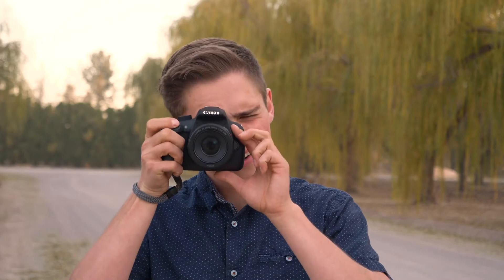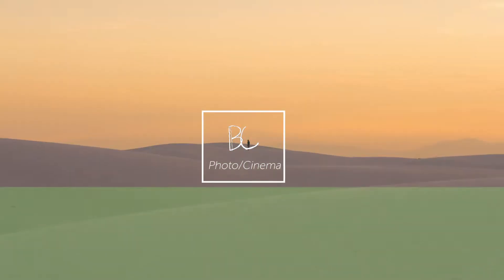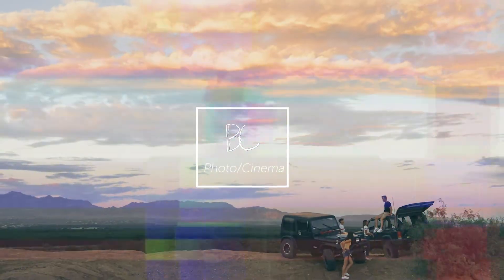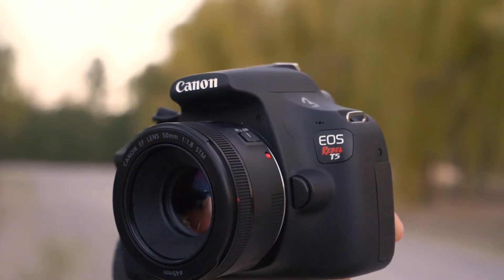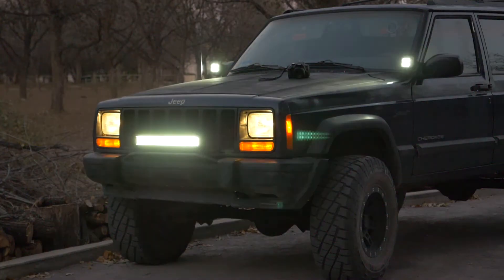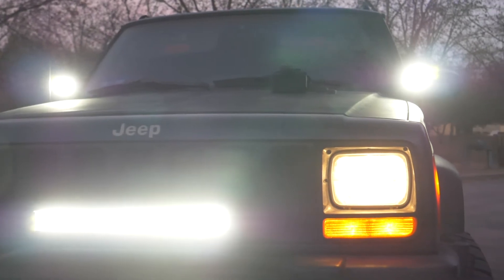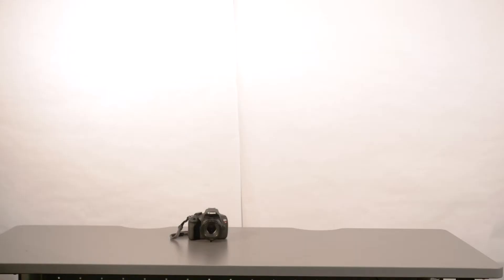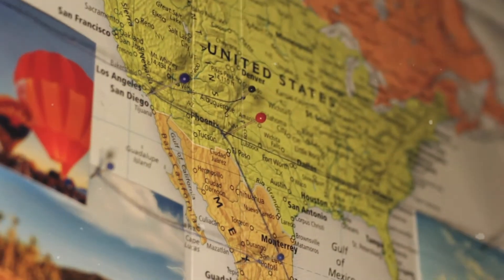How to shoot in the dark!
A video I made for Bulldawg broadcast practicing for my STN competition!